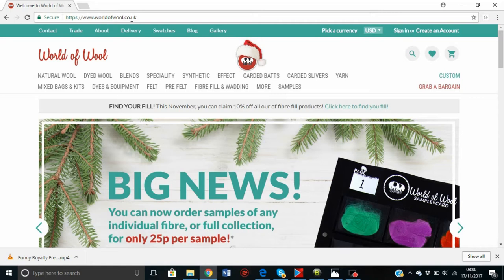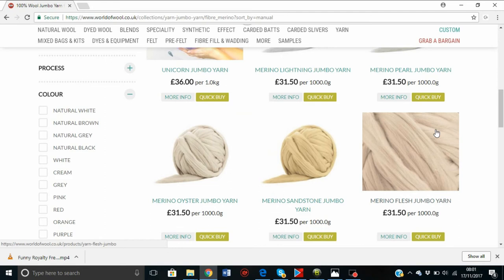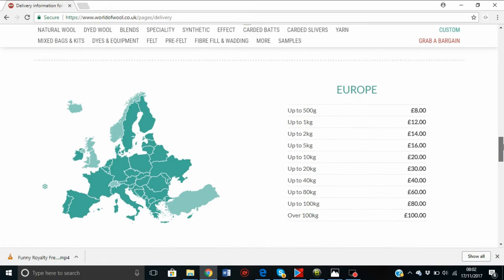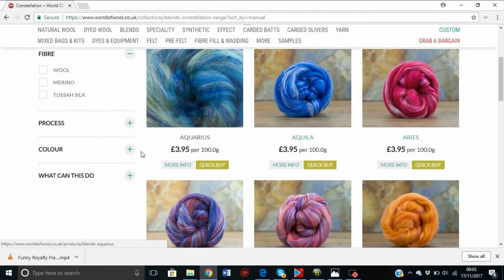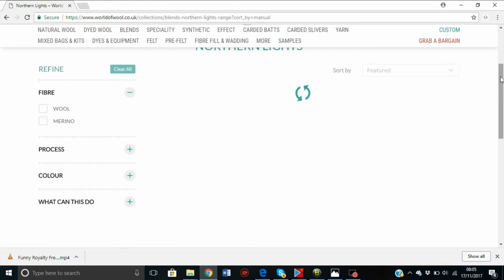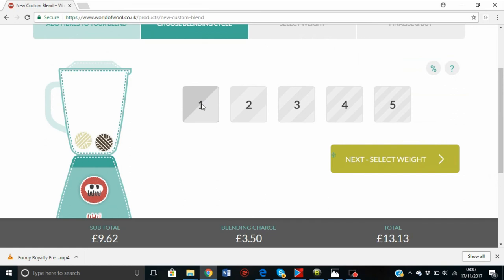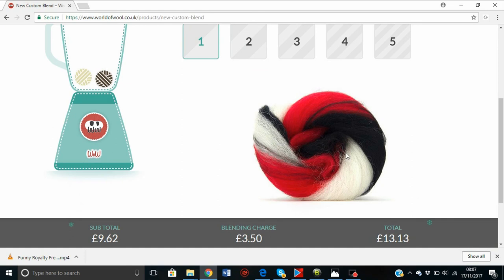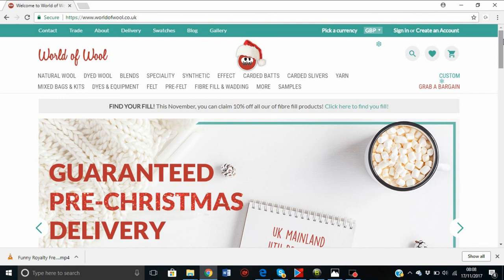Arm Knitting Yarn Cheap Directly From The Wool Mill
Cheap giant wool and acrylic yarn, How to make custom blends, shipping costs and much more...

All W.O.W's "Arm Knitting Yarn" is unspun roving so you have to  lightly felt it first before you knit with it.  See my video below on how to lightly felt it.

Try out their CONSTELLATION blend of Tussah silk and merino wool for arm knitting, it's a dream!

Important video's to help you!

- Commenting (equal to a digital high 5!)

- Sharing (equal to a high 5 and happy dance)

- Giving us a Thumbs Up (equal to. this one is a bit obvious)

THANK YOU! Dear arm knitters for supporting, sharing, and inspiring us. WE LOVE YOU! =) Thank you for supporting what we do!! ♥♥♥

Happy Arm Knitting,
Stacy